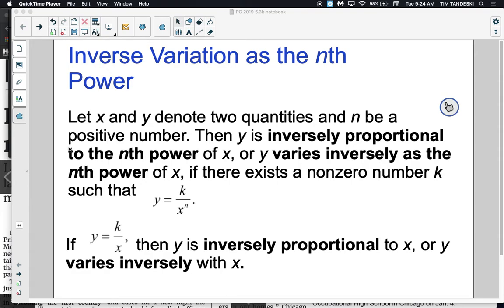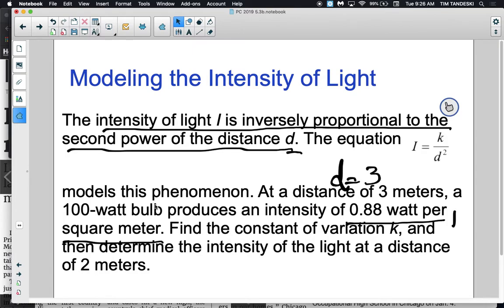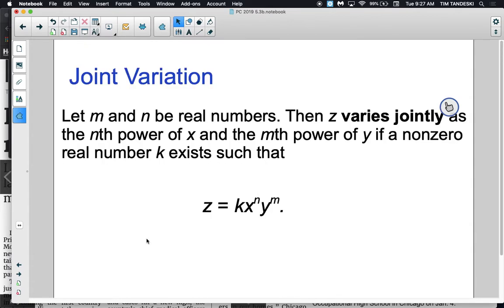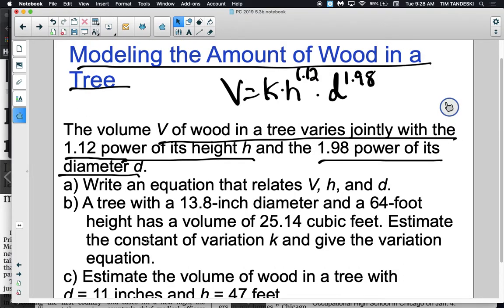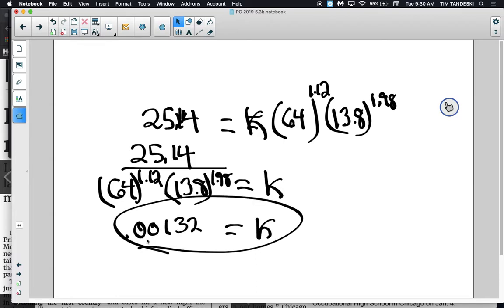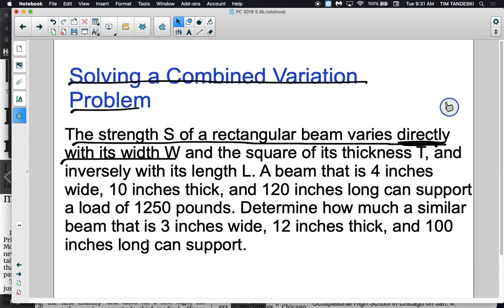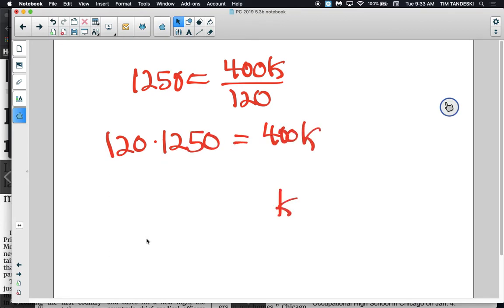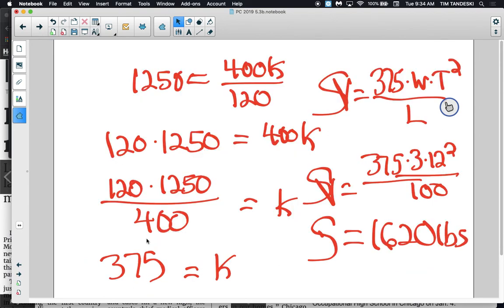PC 5 3b